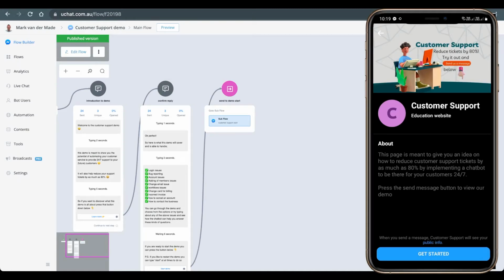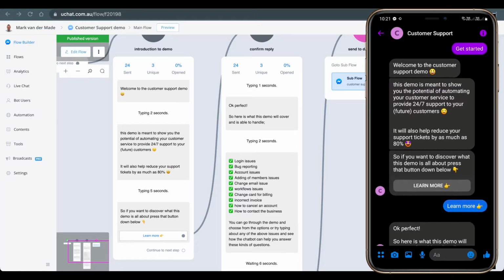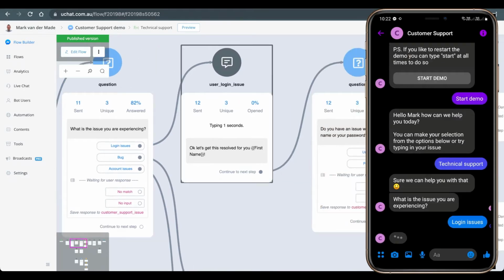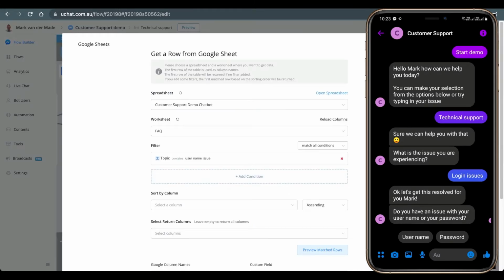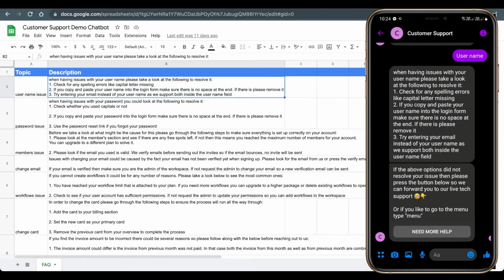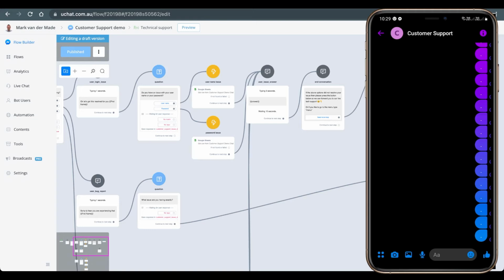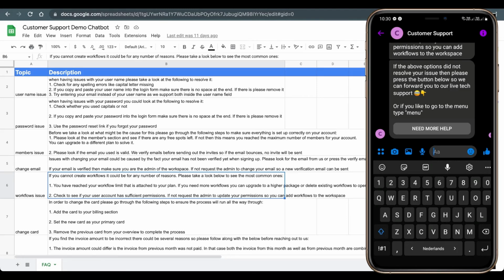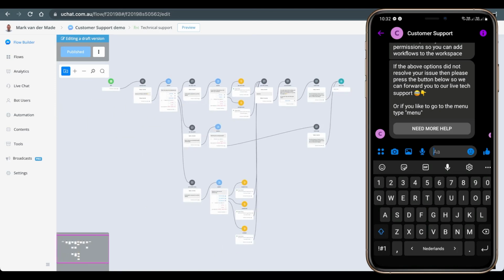Customer support demo side-by-side overview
Take a look at how easy it is to build a fully working customer support automation inside of UChat with a no-coding visual builder